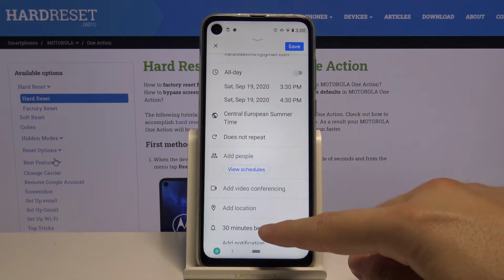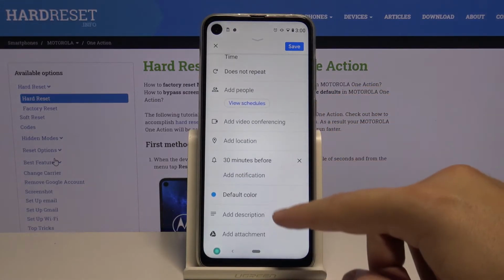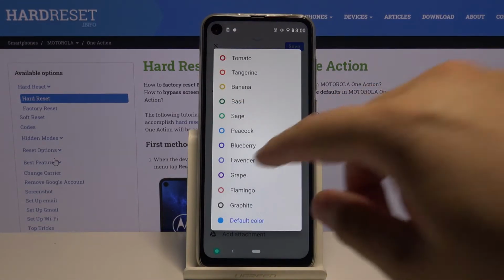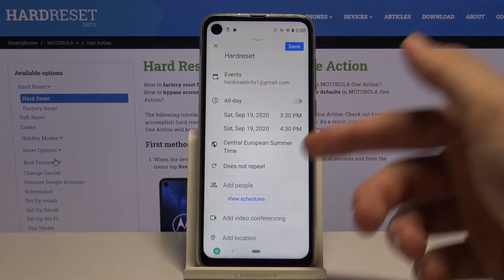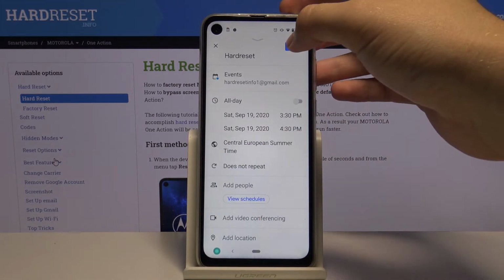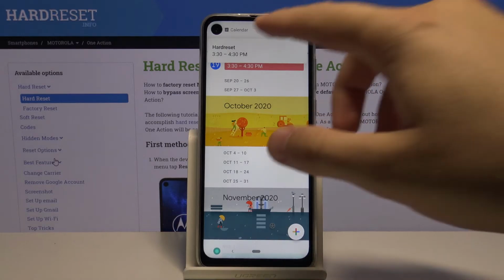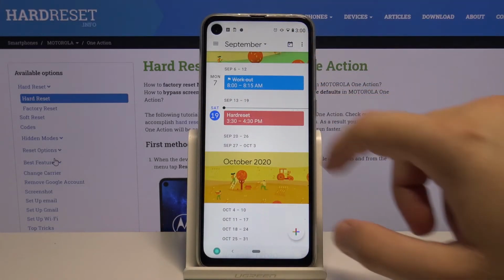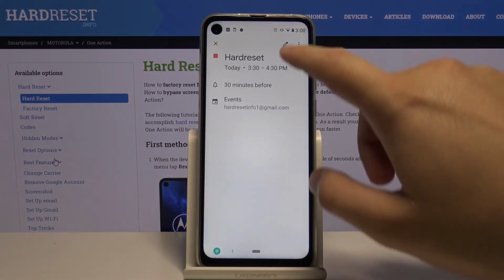How to Add Reminder – Use Calendar App on MOTOROLA One Action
A new tutorial has appeared on our channel, thanks to which you'll be able to add and edit plans and events in the MOTOROLA One Action calendar app. So follow the video above and quickly invite your friends, book places for important meetings. Good mood to you all!

How to Add Reminder in MOTOROLA One Action? How to Add an Event on MOTOROLA One Action? How to Set Up Calendar Event in MOTOROLA One Action? How to Manage Calendar Events in MOTOROLA One Action? How to Create an Event in MOTOROLA One Action Calendar? How to Use Calendar App on MOTOROLA One Action?